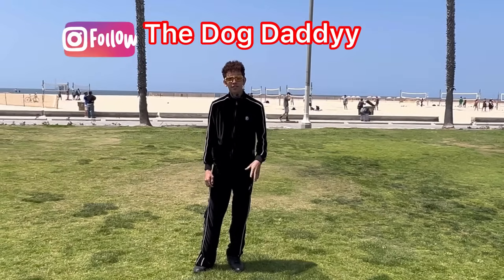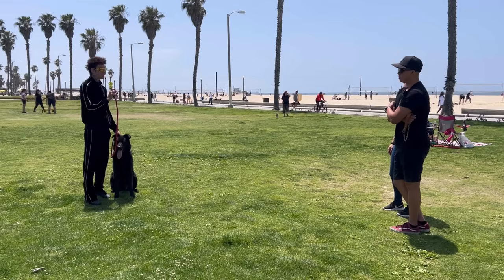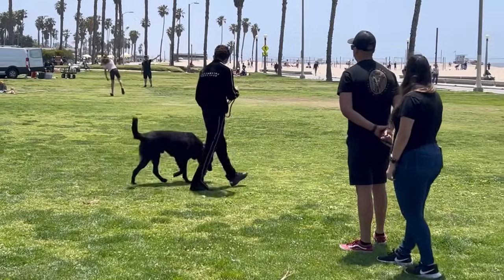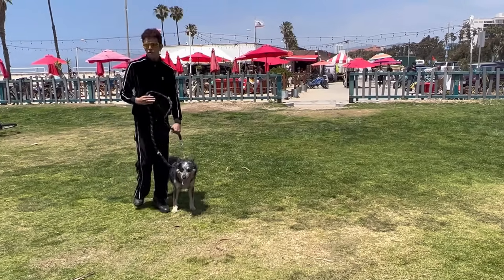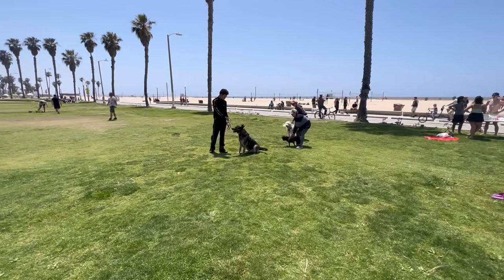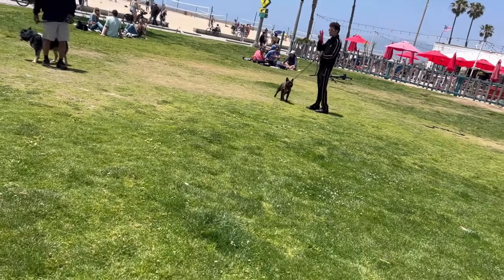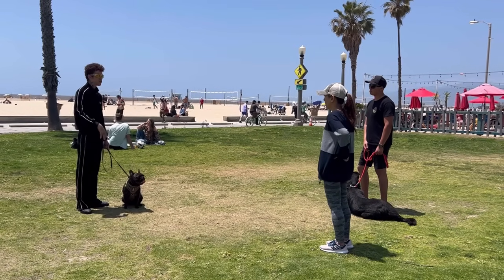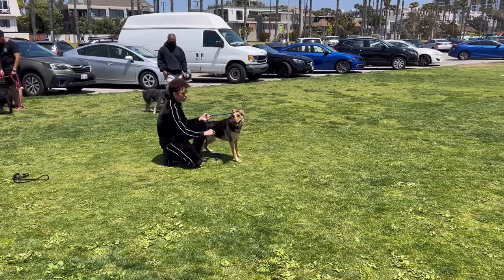My Dog Training Methods Explained.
You’ll be able to sign up for my upcoming classes below!

Follow The Dog Daddy on instagram to never miss a beat and enter my FREE DOG TRAINING CLASS GIVEAWAYS @

THIS YEAR I AM TRAVELING TO THE FOLLOWING COTIES AND TICKETS ARE AVAILABLE OH MY

All you need to do is go to the dates that are in front of you city on my booking calendar on my website and you’ll be able to purchase tickets from there!
I look forward to working with you guys.

Philadelphia, Pennsylvania -May21st and 22nd
Tom’s River, New Jersey-May 28th and 29th
New York, New York-June 4th and 5th
Boston, Massachusetts-June 11th
Hyannis, Massachusetts-June 12th
Providence, Rhode Island-June 18th and 19th
Hartford, Connecticut- June 25th and 26th
Concord, New Hampshire-July 2nd and 3rd
Toronto, Canada-July 8th, 9th and 10th
Montreal, Canada- July 12th to 13th
London, England- July 22nd,23rd and 24th
Paris, France-August 5th,6th and 7th
Sydney, Australia-August 19th, 20th and 21th.
Rome, Italy-August 12th,13th and 14th.
Chicago, Illinois-August 27th, 28th.